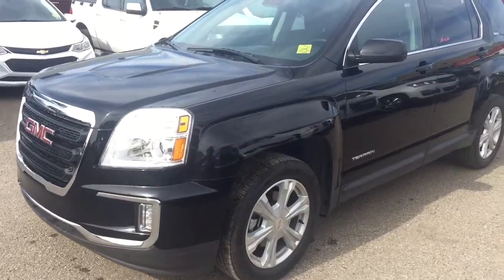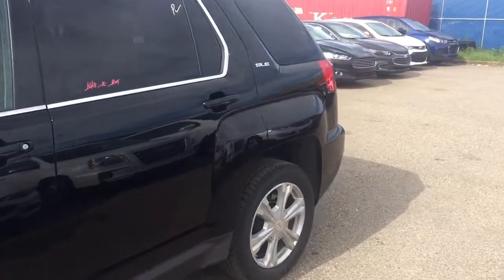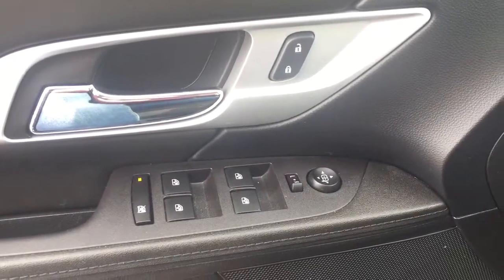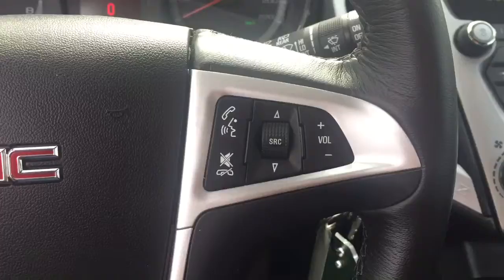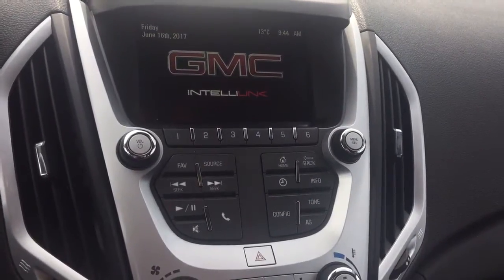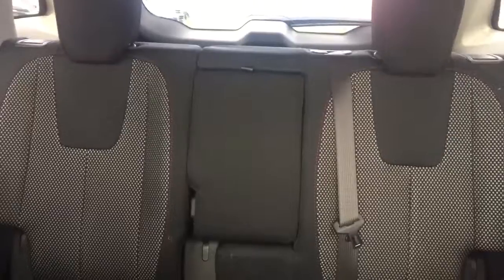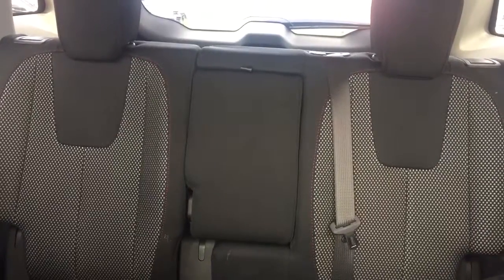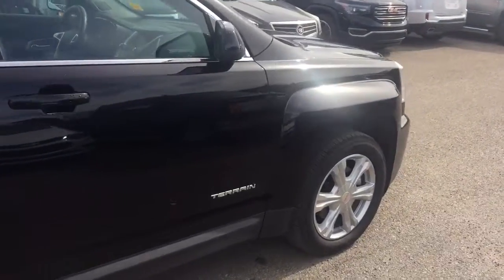Pre-owned 2017 GMC Terrain | Davis Chevrolet | Airdrie AB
3.6L 6 cylinder engine, all wheel drive, rear vision camera, heated front seats, cruise control, sound like the features you are looking for? Look no further than this pre-owned 2017 GMC Terrain with all the above mentioned features and more such as bluetooth, Pioneer audio, comfortable seating for 5, lots of cargo space, AM/FM radio, Sirius XM satellite radio and more!!

147820